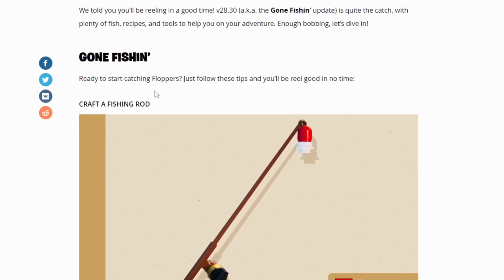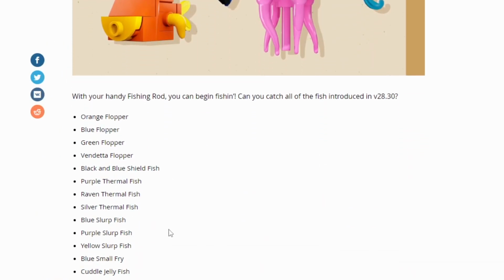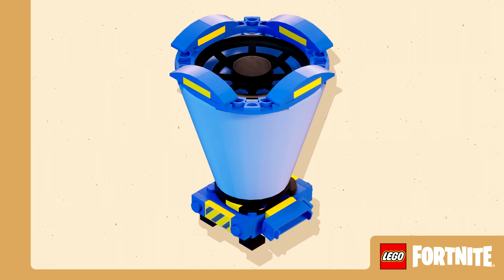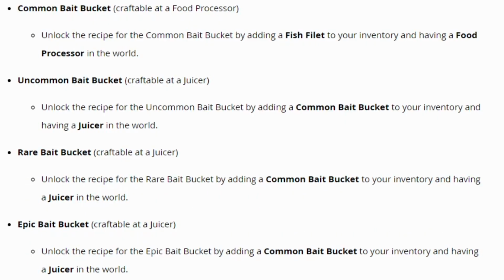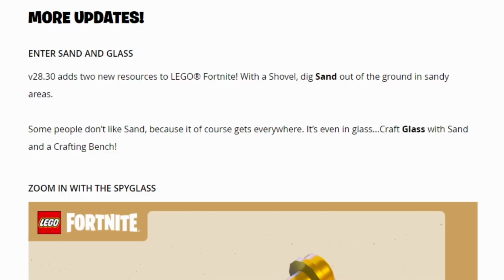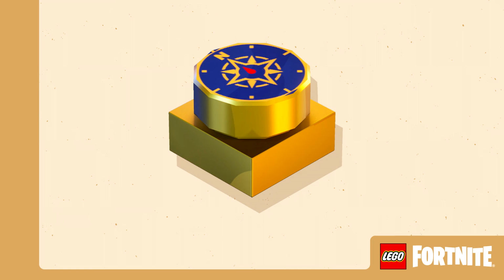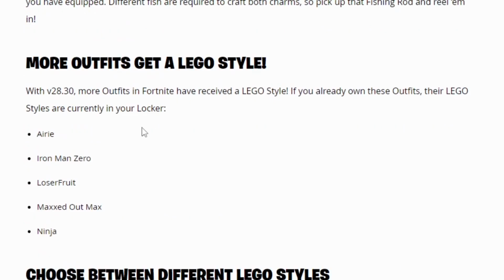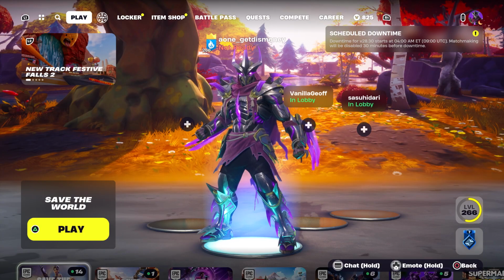How To Unlock New Fishing Rod, Compass, And Spyglass In Lego Fortnite!